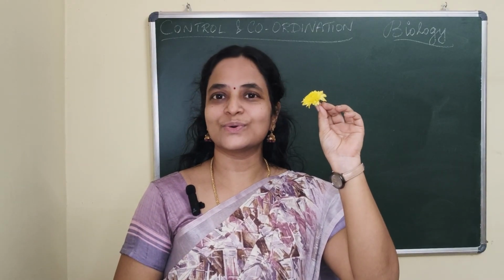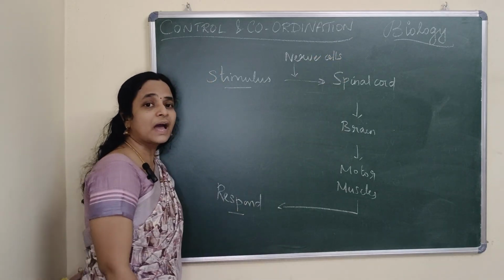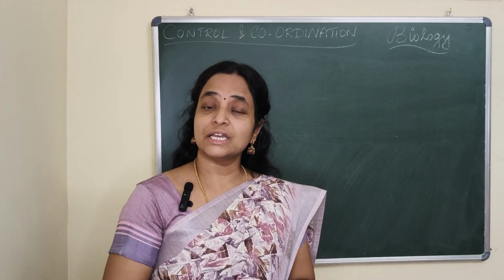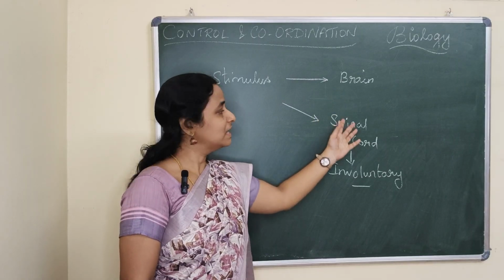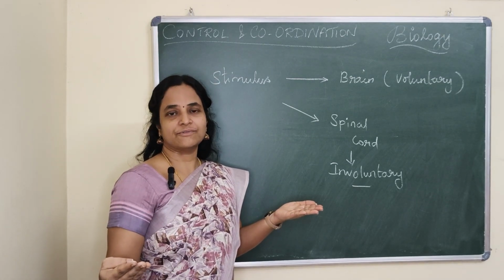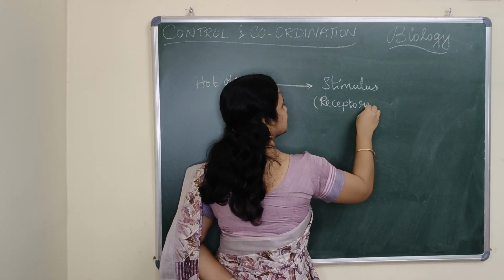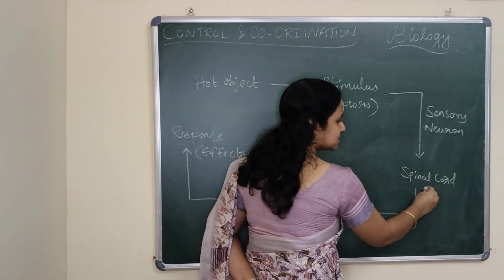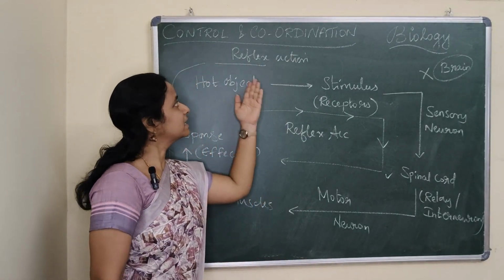CBSE/CLASS10/BIOLOGY/CH-6/CONTROL & COORDINATION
LEARNING OUTCOMES : Voluntary and Involuntary actions , Reflex Arc and Reflex Action.